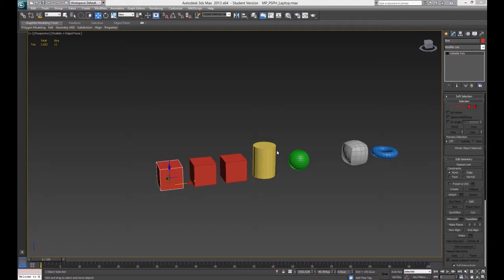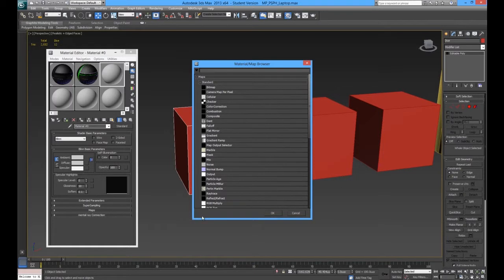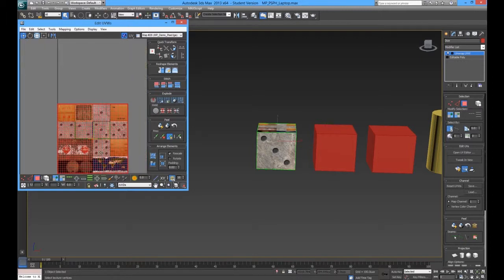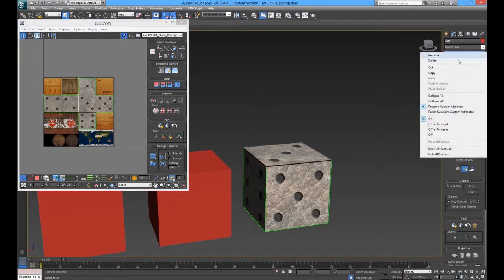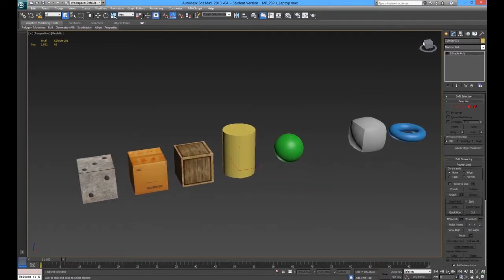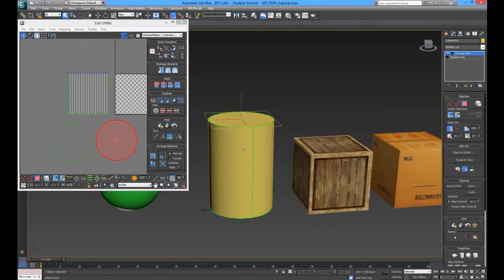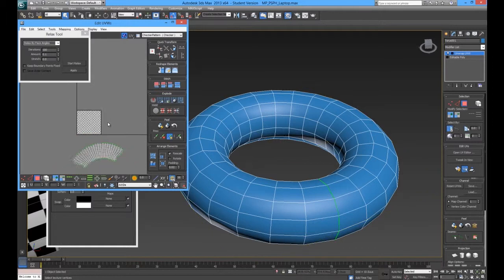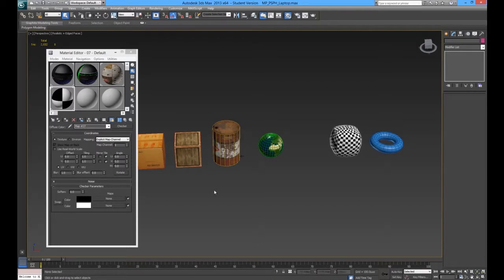Texture Mapping Using Unwrap and Peel - Part 1